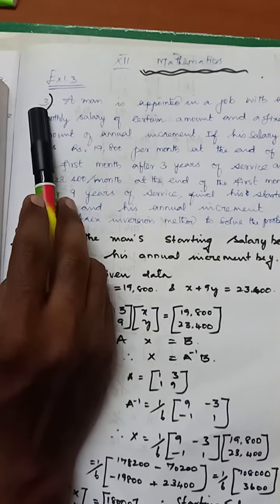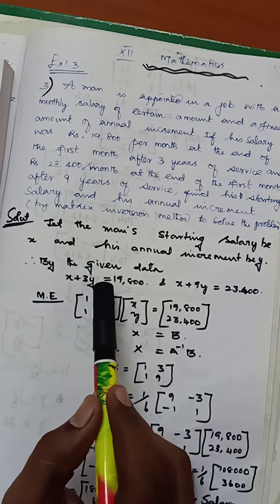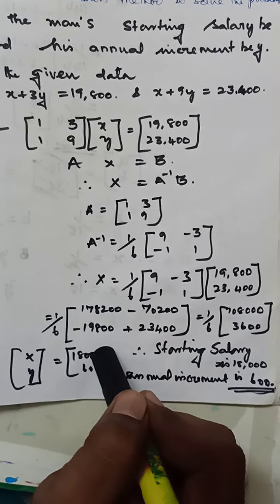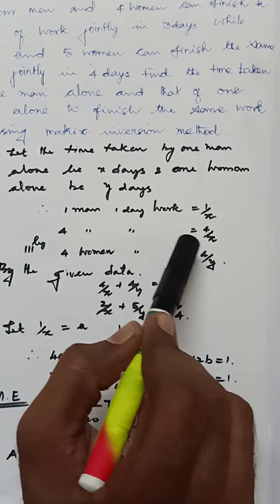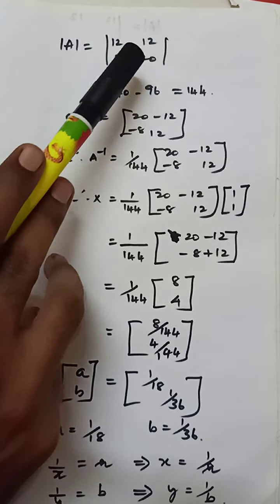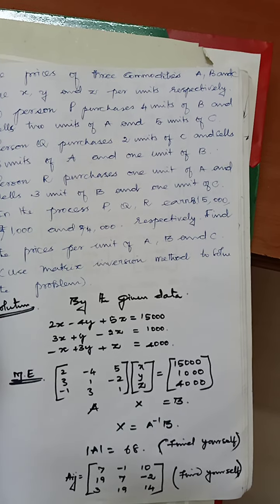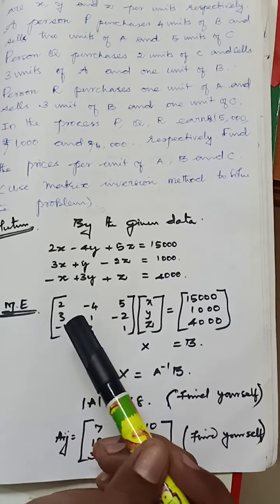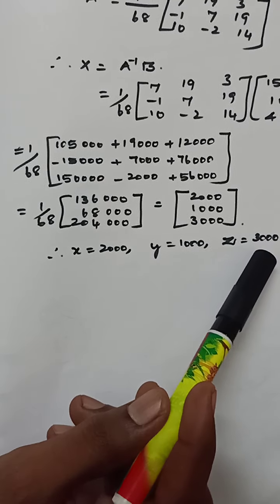12 maths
Ex.1.3 Q.no.3,4,5